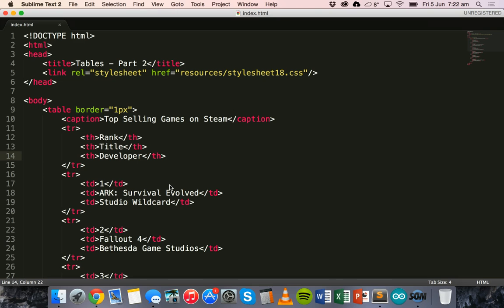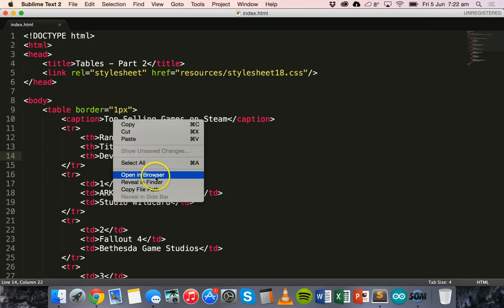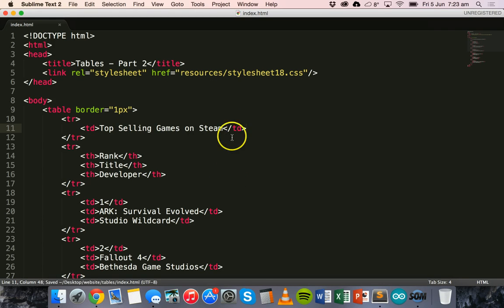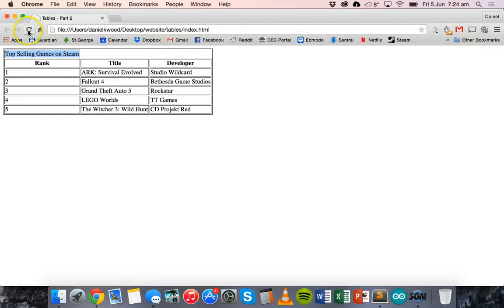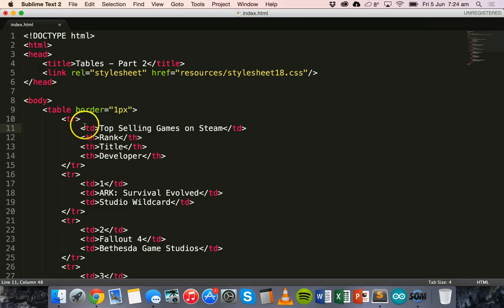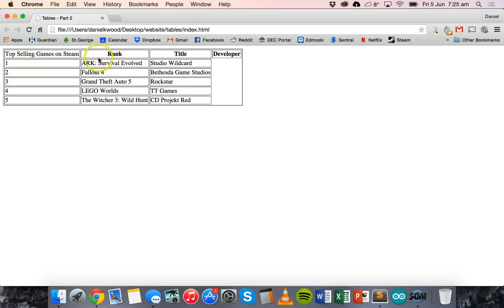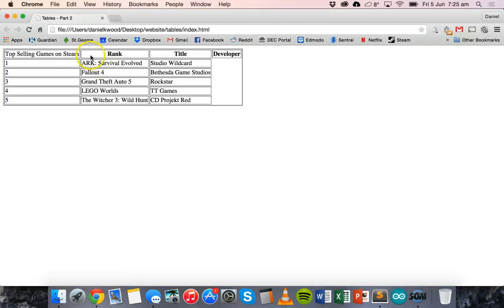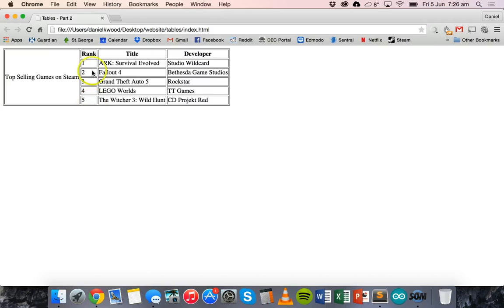HTML5 & CSS3 Tutorial 31 - Tables - Part 2 (Colspan and rowspan)